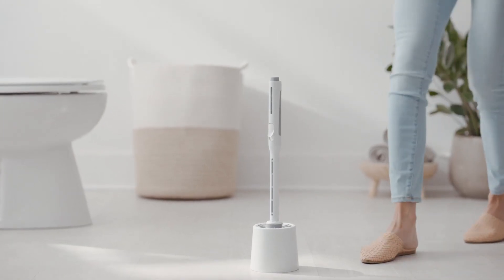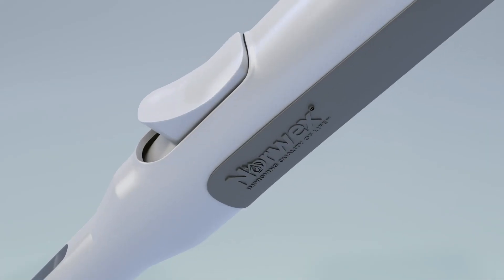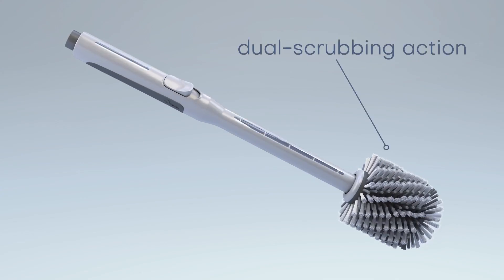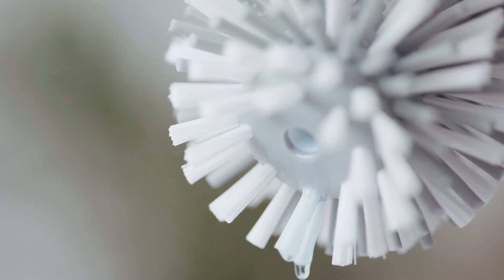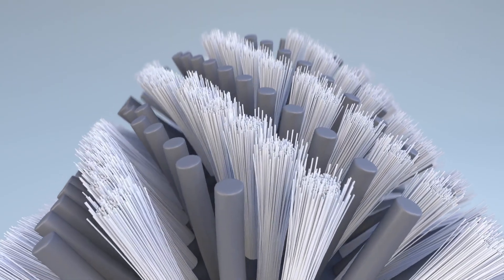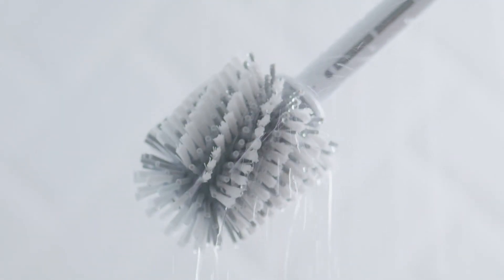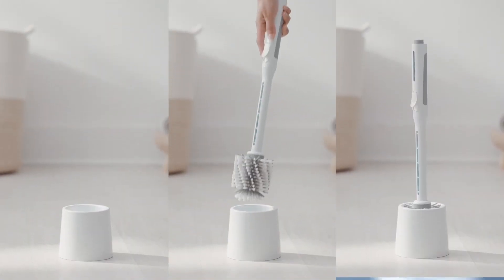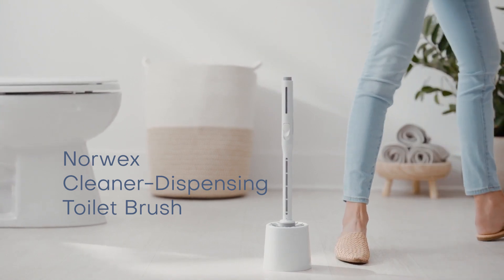Norwex Cleaner-Dispensing Toilet Brush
Since 1994, Norwex has been on a mission to share a cleaner, safer way of living by reducing harmful chemicals in everyday lives.

We believe that we can take small steps to protect our health and the health of future generations by reducing exposure to chemicals in our daily lives.

We offer more than cleaning and personal care products; we advocate a simpler, more natural and sustainable way of living free of unnecessary toxins.